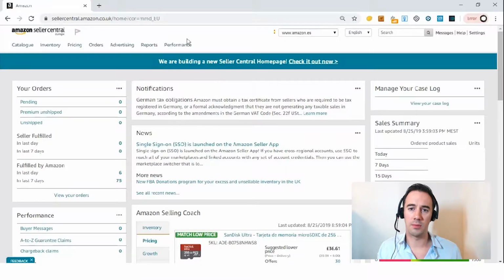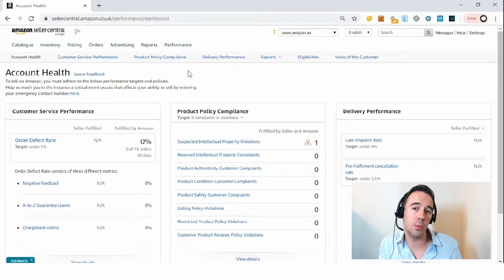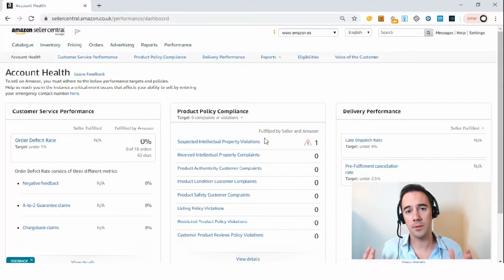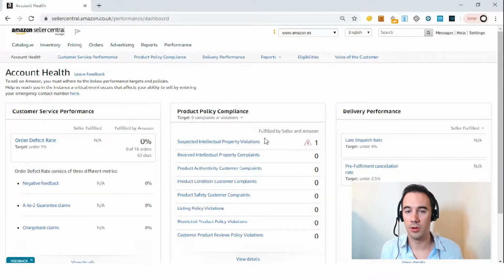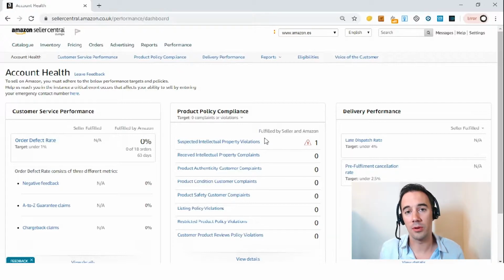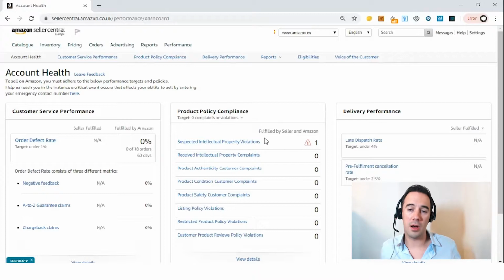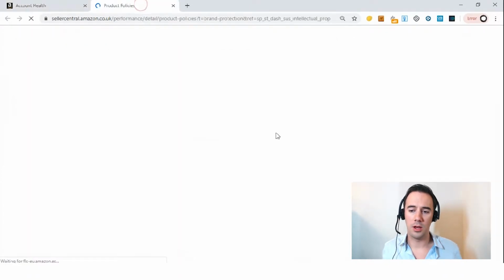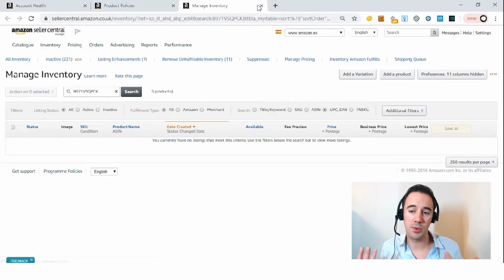Top Tips for Business Check - Account Health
📌  Get tips on how to manage your account

📍 Want to learn quicker? Get a FREE 7-day trial to my community where I do live training and Q&A calls

About this video: Amazon, Online Arbitrage Business, Arbitrage Business, Amazon Business, work from home, selling on Amazon, sourcing for amazon, Sourcing, retail arbitrage, online arbitrage, amazon fba, fba, amazon fba sourcing, amazon 2019, amazon fba strategies, top tips, top tips, Thomas Parkinson, FastTrack FBA, Fast Track FBA, how do people make money on Amazon, Amazon arbitrage, account health, account, savings account, amazon account